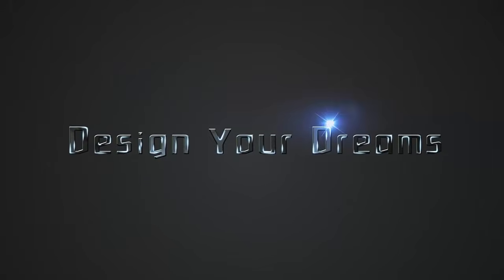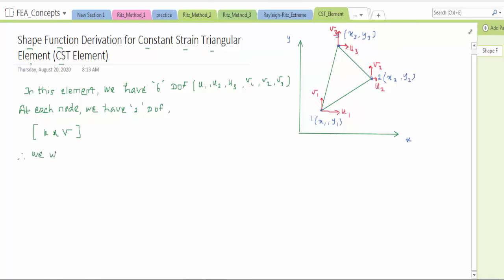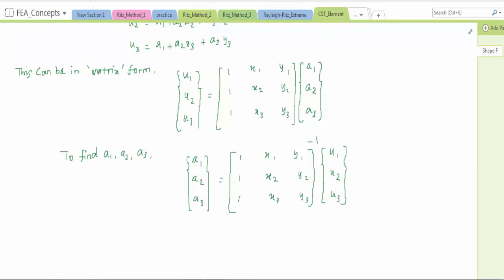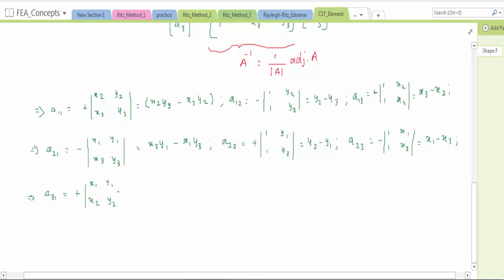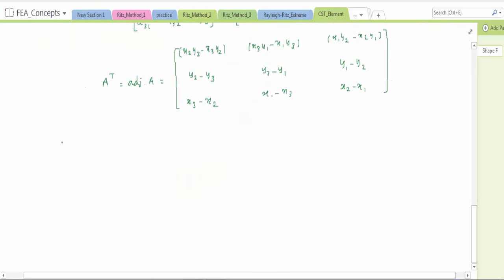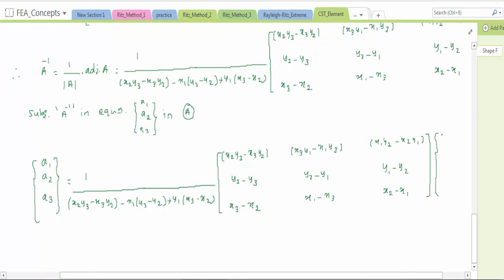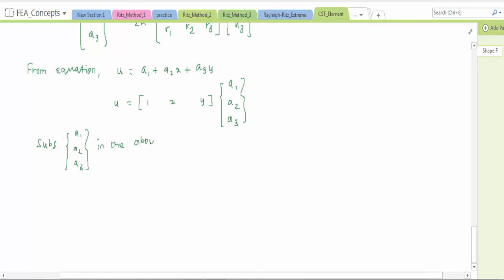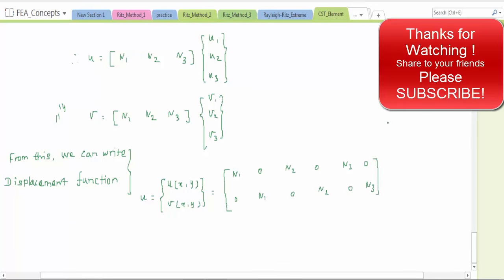CST (2D) Triangular Element Shape Function - Derivation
Finite Element Analysis - Course Play lists